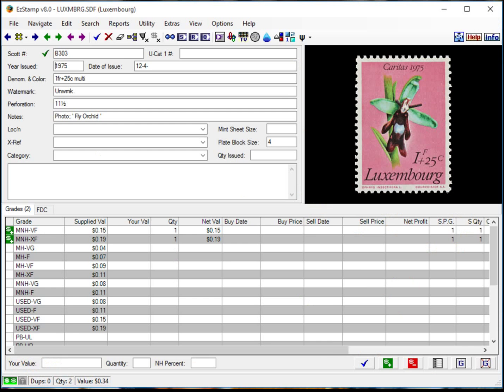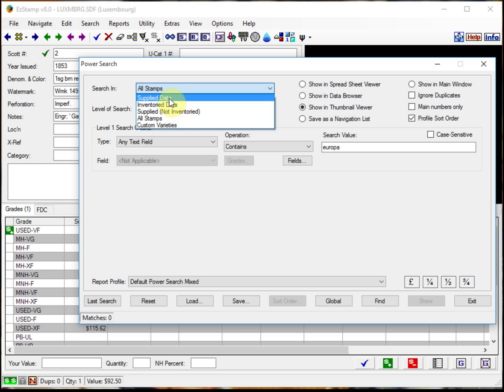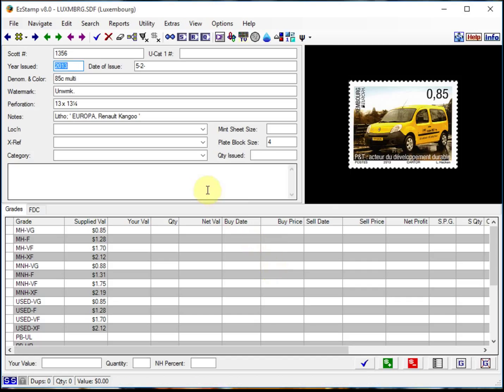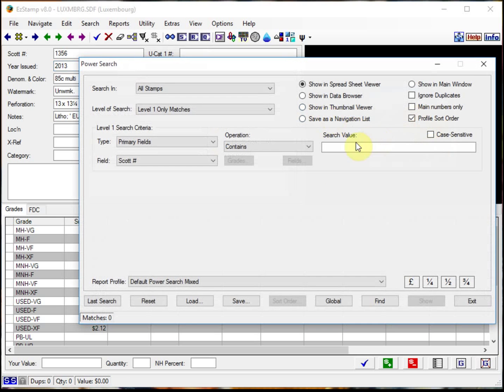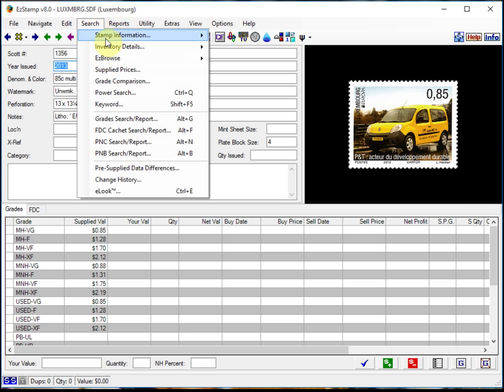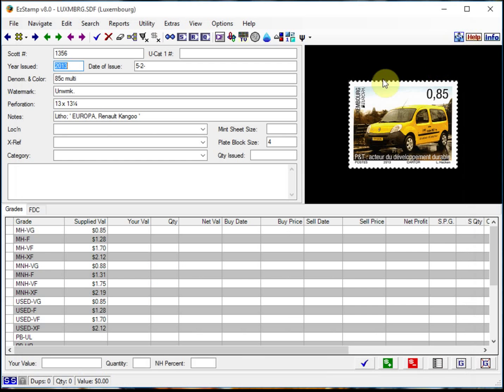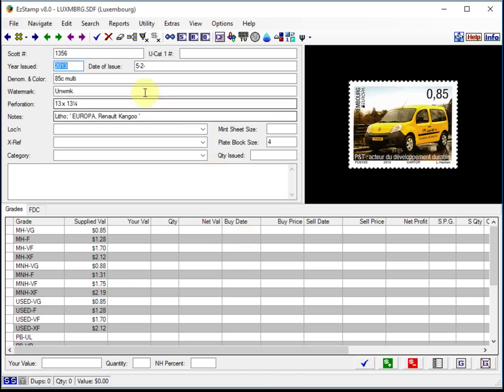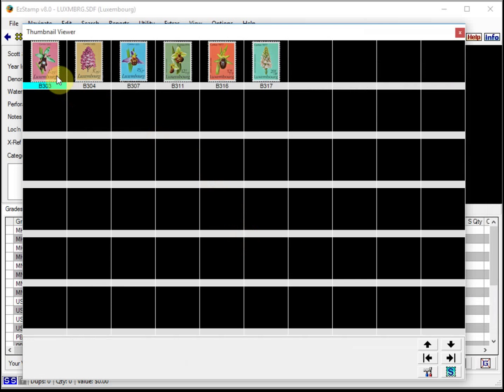EzStamp: Find your stamps by describing them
How to Search for your stamps using Keywords & topics